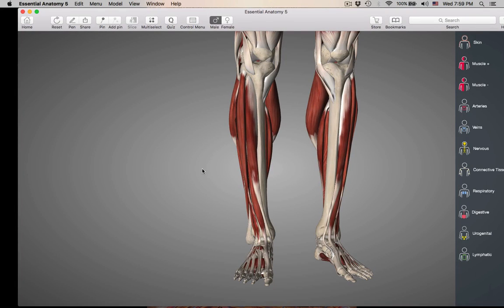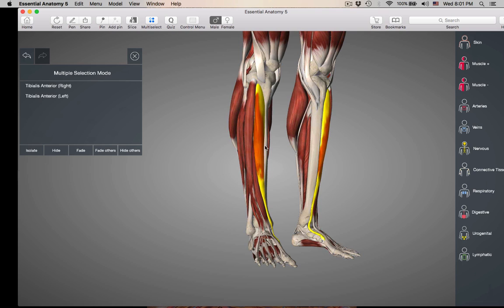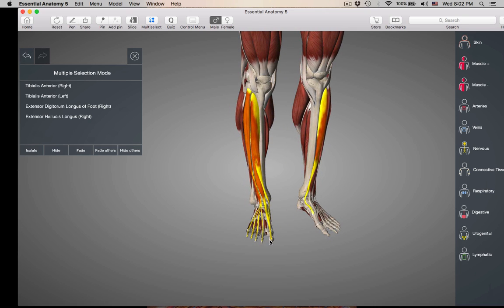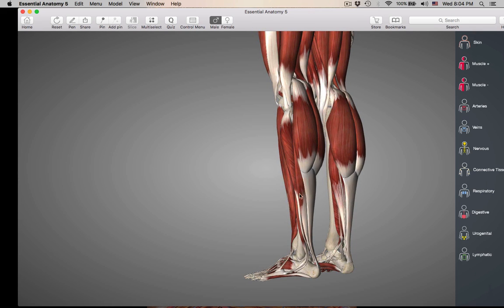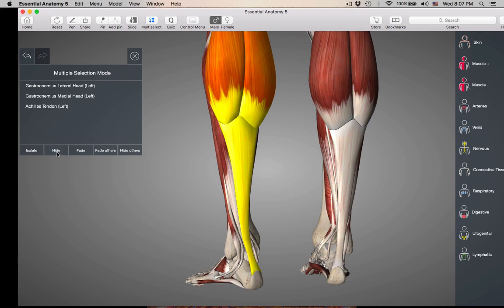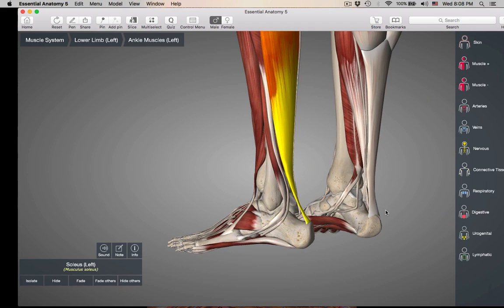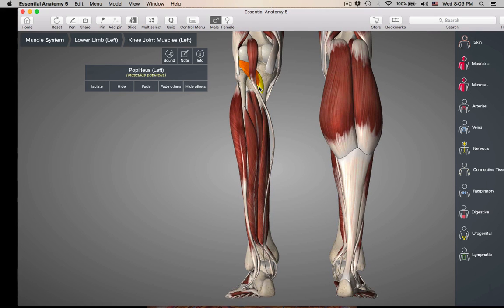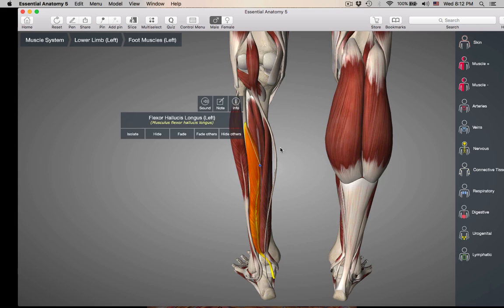Muscles of lower leg:ankle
Muscles discussed: Tibialis anterior, Extensor digitorum longus, Extensor hallucis longus, Fibularis longus, Fibularis brevis, Gastrocnemius, Soleus, Flexor digitorium longus, Flexor hallucis longus, Tibialis posterior, Poplteus.